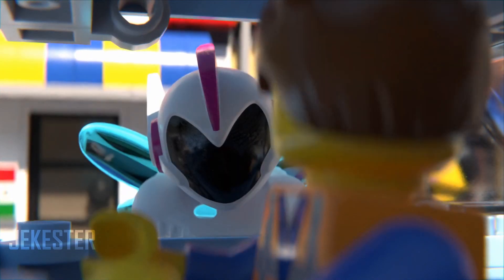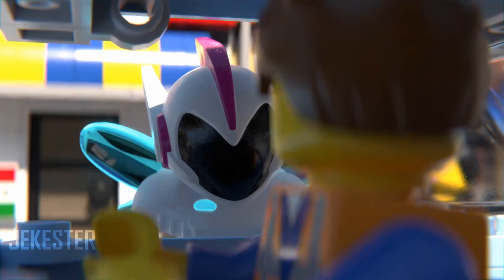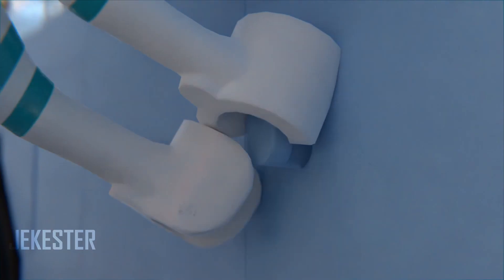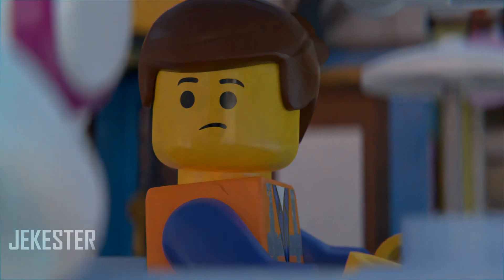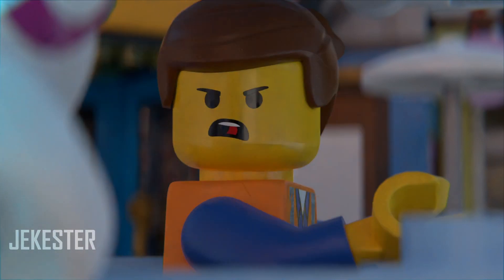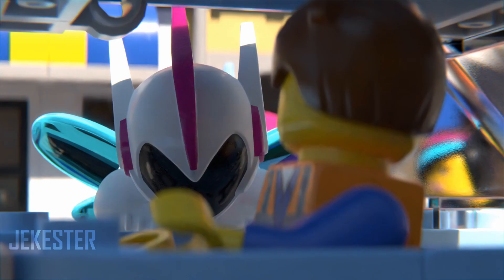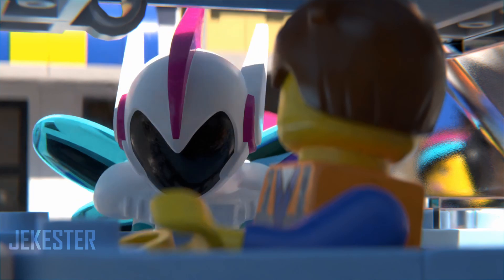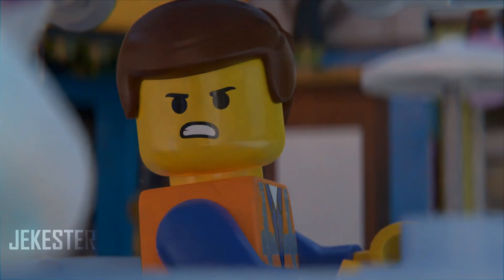The LEGO Movie 2 Deleted Scene (Uncensored)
REUPLOAD: Sorry, had to fix the audio. Forgot to fix it cuz I'm dumb
Hope YouTube won't set this to "Made For Kids" this time!

Made by Jekester